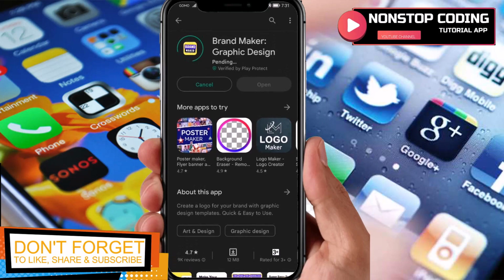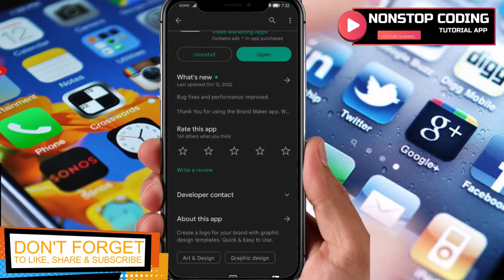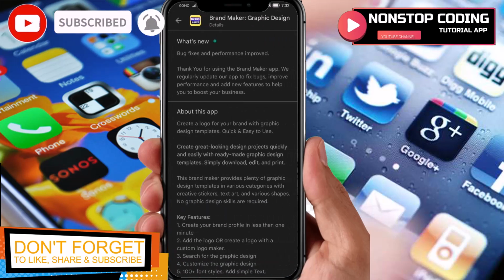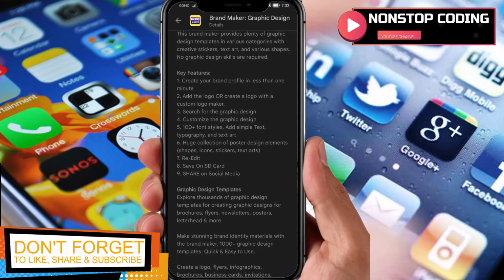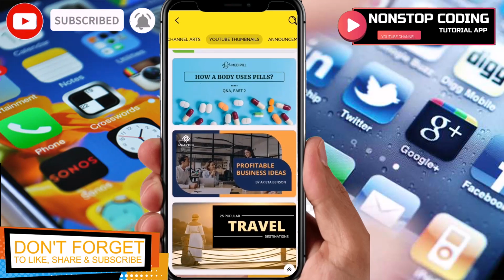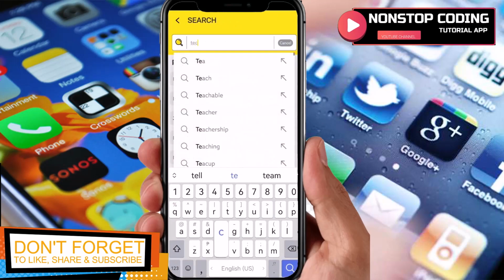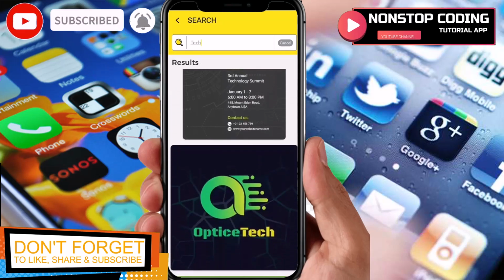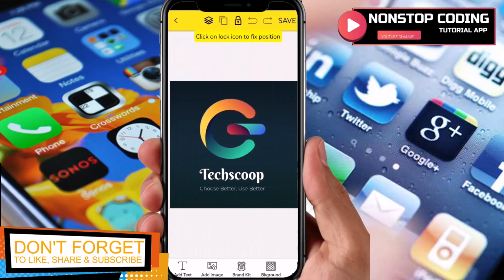Create Design Projects With Brand Maker Pro 20.0 Graphic Design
Hi folks! In this video, I'll show you how easy it is to use Brand Maker Pro 20.0 that you can get from playstore.

Why this app?

With this app, you can Create great-looking design projects quickly and easily with ready-made graphic design templates. Simply download, edit, and print.

This brand maker provides plenty of graphic design templates in various categories with creative stickers, text art, and various shapes. No graphic design skills are required.

Key Features:
1. Create your brand profile in less than one minute
2. Add the logo OR create a logo with a custom logo maker.
3. Search for the graphic design
4. Customize the graphic design
5. 100+ font styles, Add simple Text, typography, and text art
6. Huge collection of poster design elements (shapes, icons, stickers, text arts)
7. Re-Edit
8. Save On SD Card

Graphic Design Templates
Explore thousands of graphic design templates for creating graphic designs for brochures, flyers, newsletters, posters, letterhead & more.

Make stunning brand identity materials with the brand maker. 1000+ graphic design templates. Quick & Easy to Use.